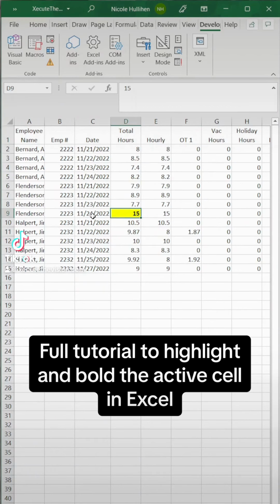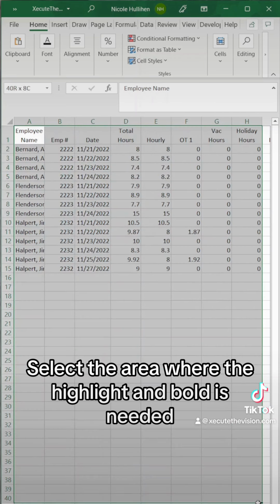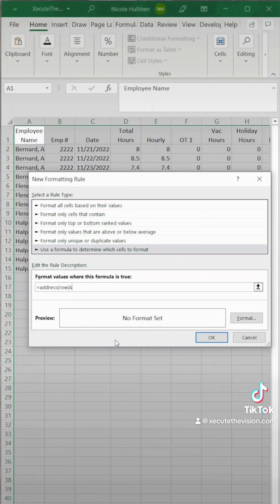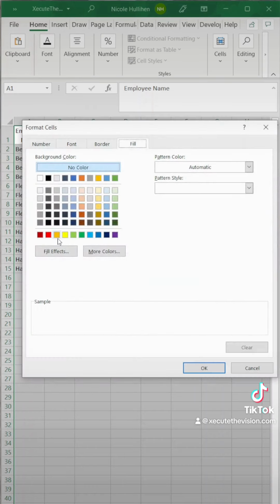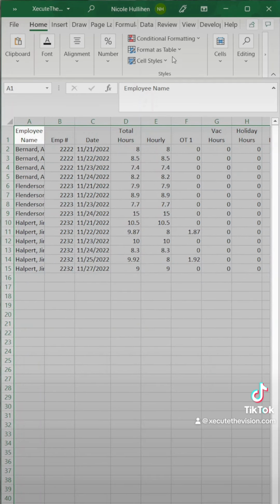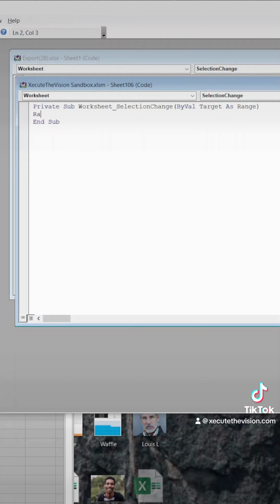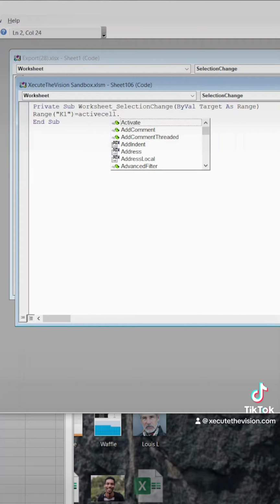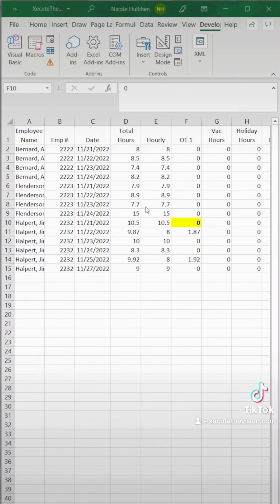Excel tip to highlight and bold the active cell